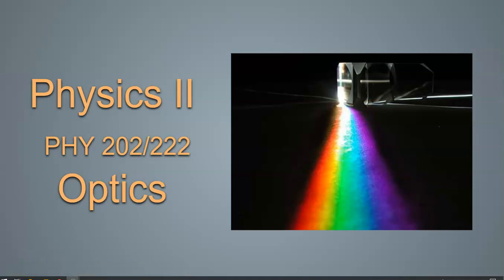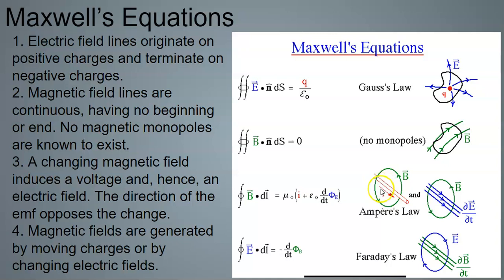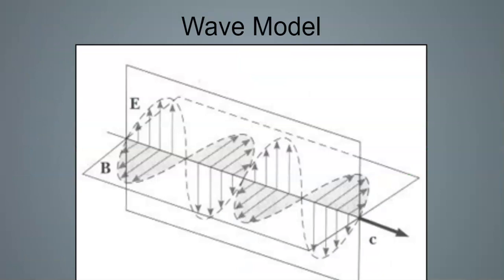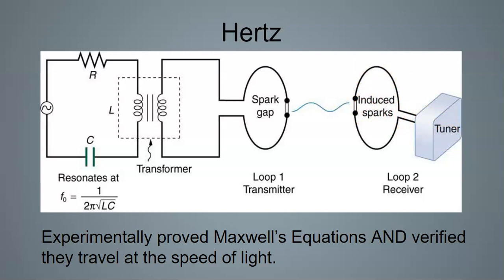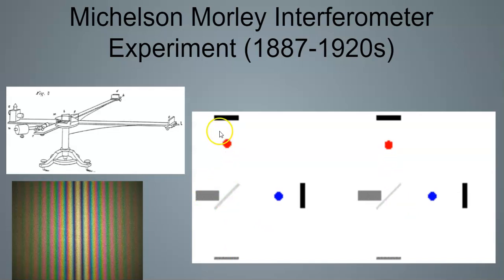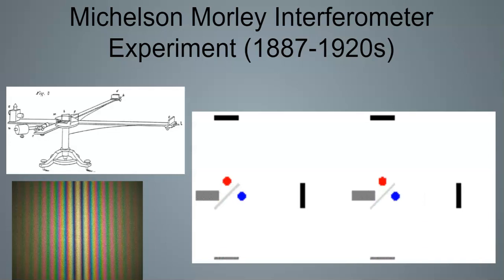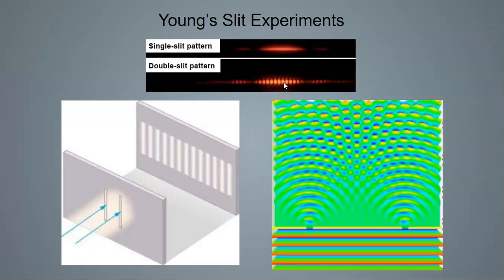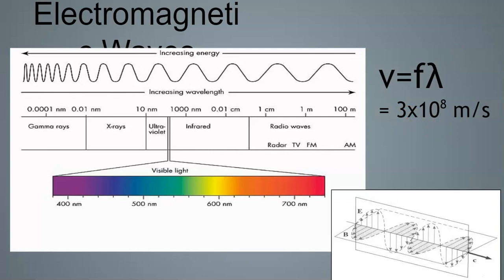OpticsA What is Light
First video for Test 4